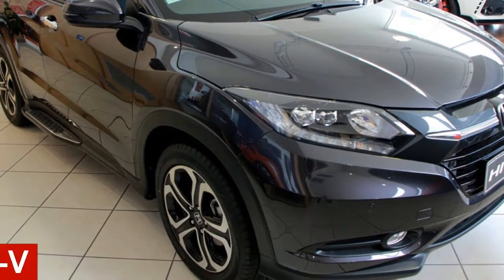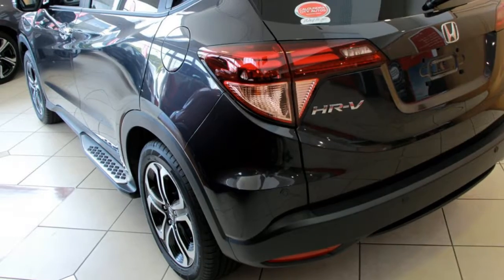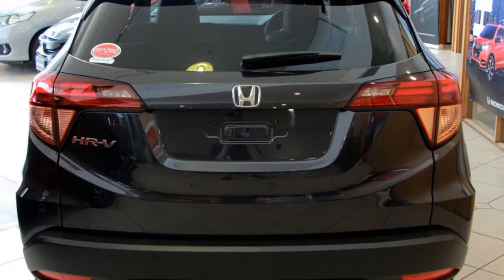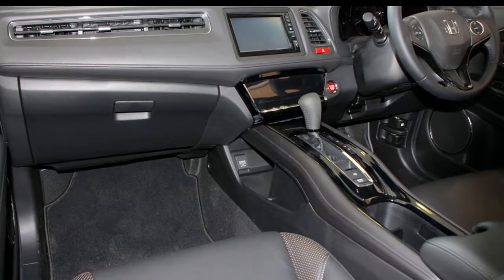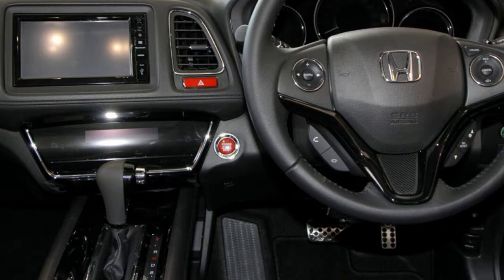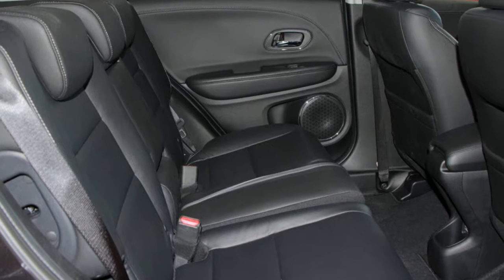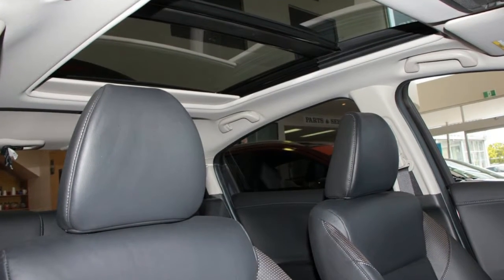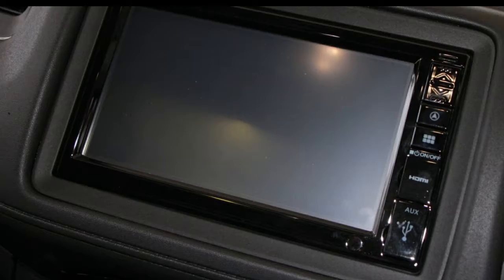2018 Honda HR-V MY17 VTi-L Ruse Black 1 Speed Constant Variable Hatchback